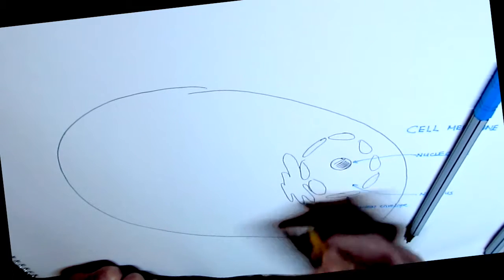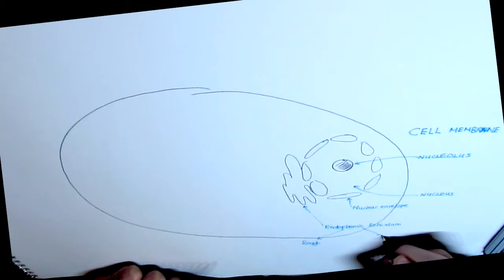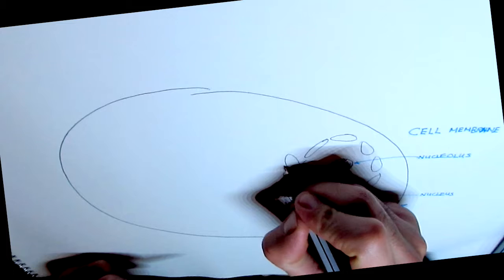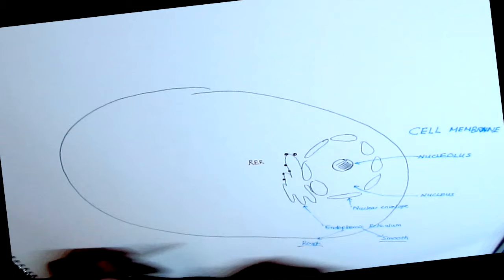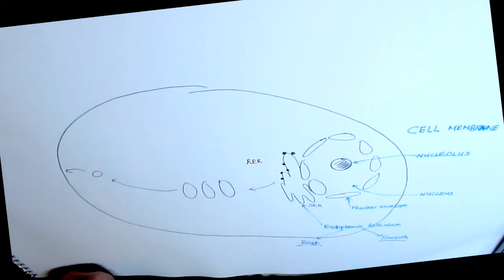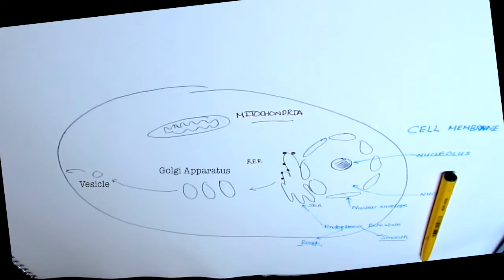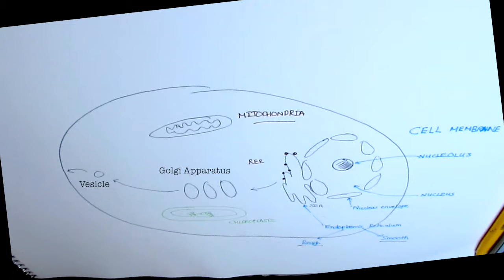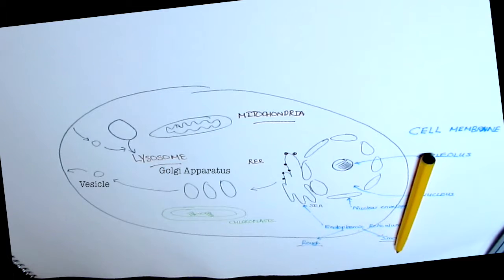Eukaryotic Cell Structure | Short Tutorial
Short tutorial on Eukaryotic Cell Structure.